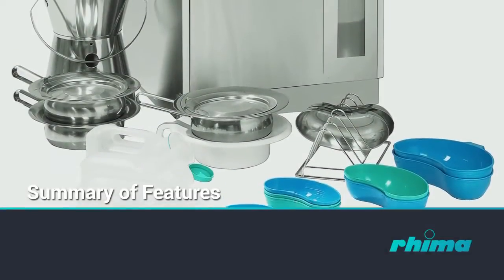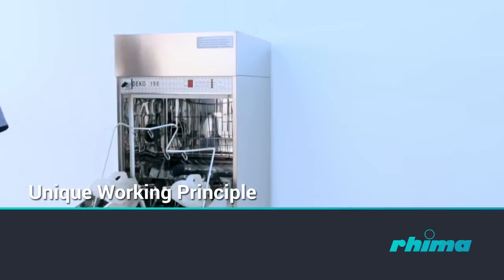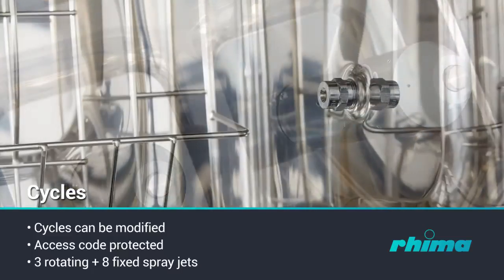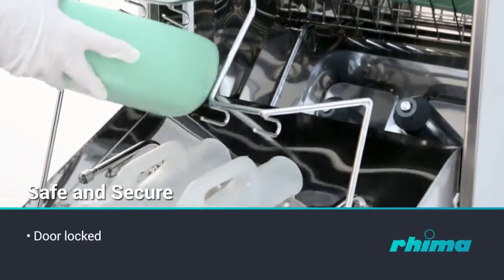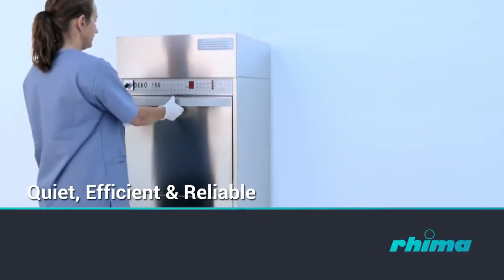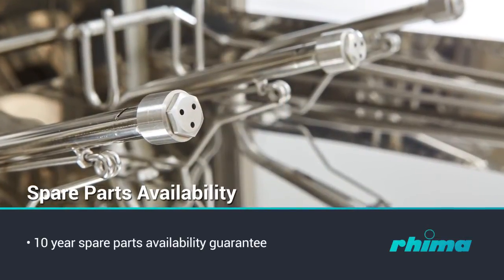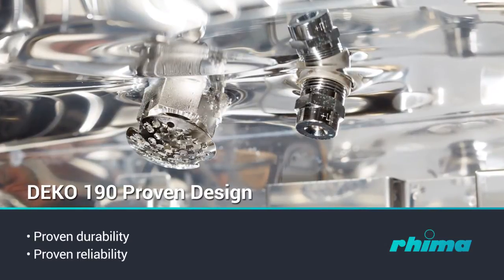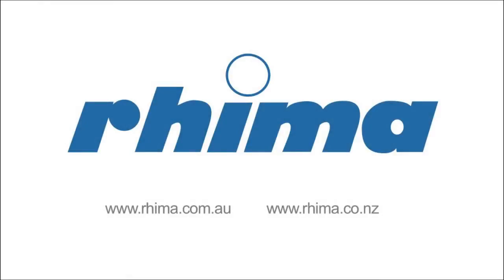Deko 190 washer disinfector features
Features of the Deko 190 washer disinfector